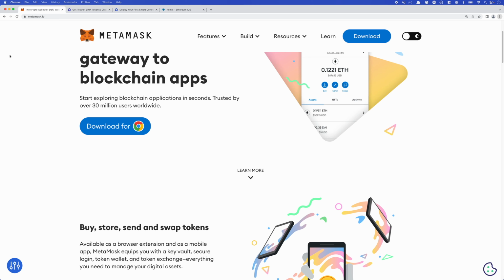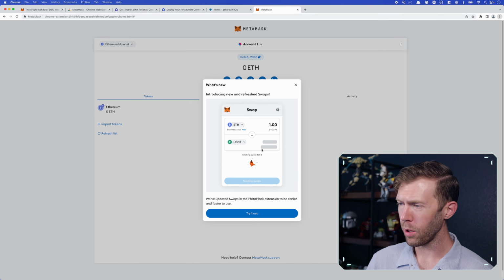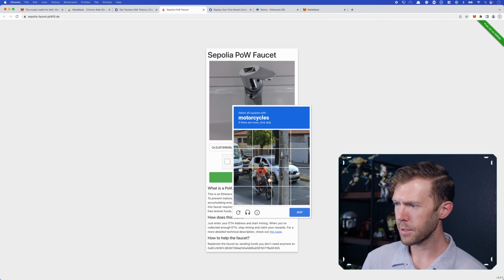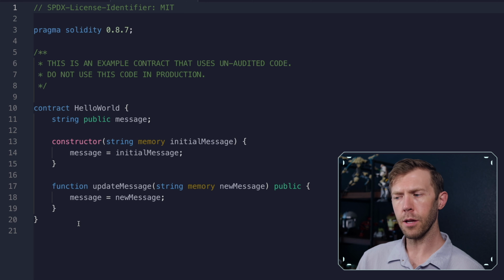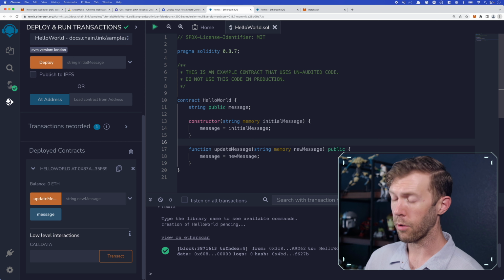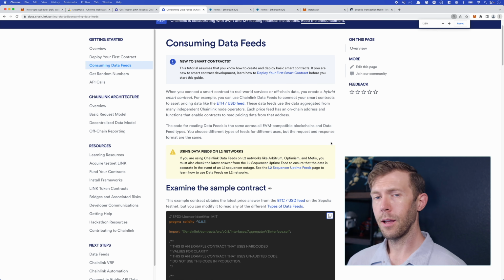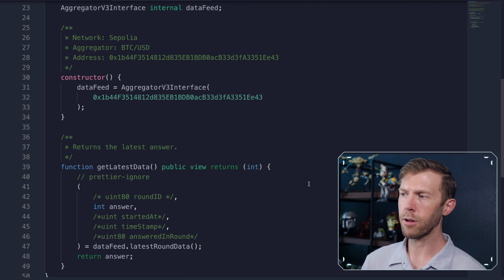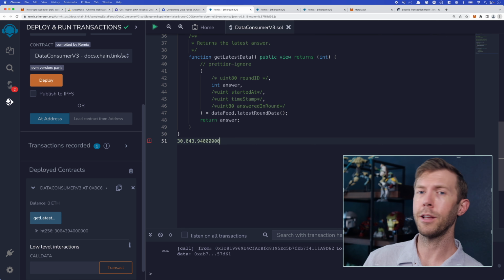Become a Web3 Developer in 1 Hour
Welcome to Web3
Are you new to blockchains, smart contracts, and Ethereum? Do you want to understand and engage with the exciting world of Web3? Then you're in the right place. This live tutorial will guide you through the fundamentals of Web3 technology, helping you begin your journey into the rapidly expanding Web3 ecosystem.

Everyone is welcome, from complete beginners to advanced developers. No coding skills? No problem! If you're curious about blockchains and ready to learn about Web3 development, this webinar will get you started. We'll explain everything in a simple, easy-to-understand way. All you need is the desire to learn.